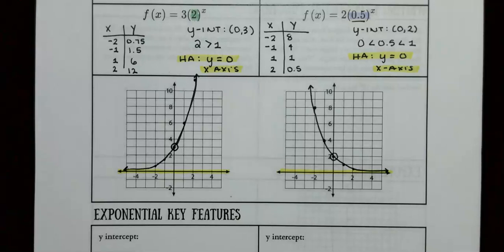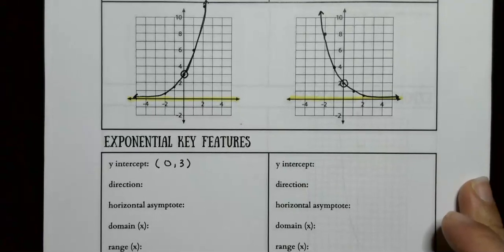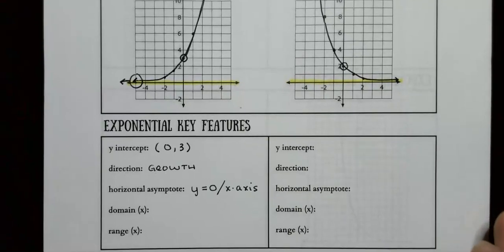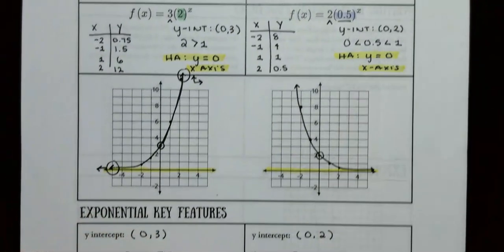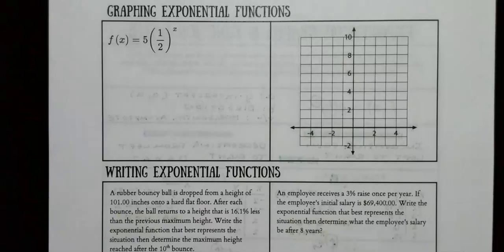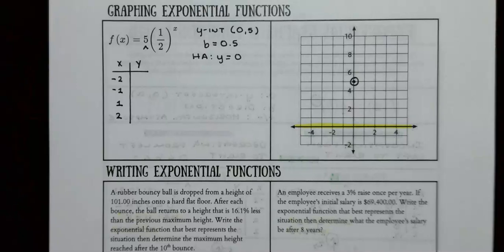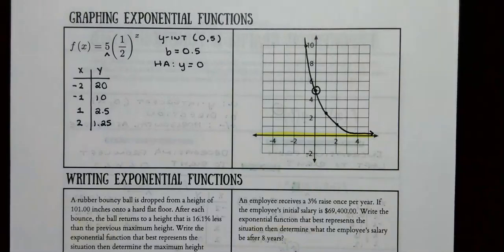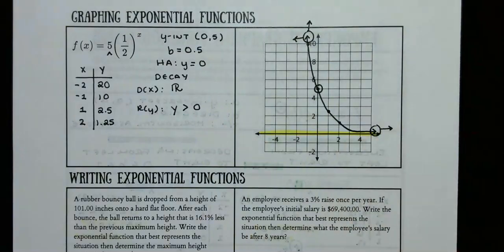Graphing Exponential Functions Notes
Students will graph exponential functions and identify key features such as y intercept, direction, domain, range, and horizontal asymptote. (Texas TEK A.9B)